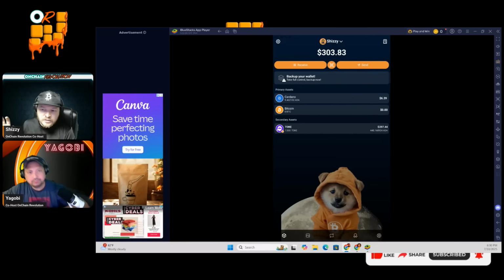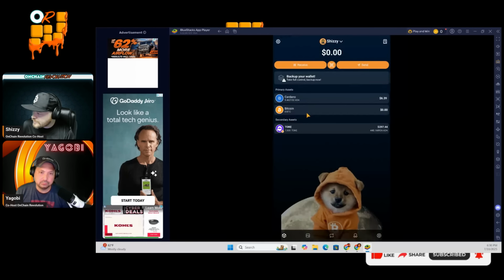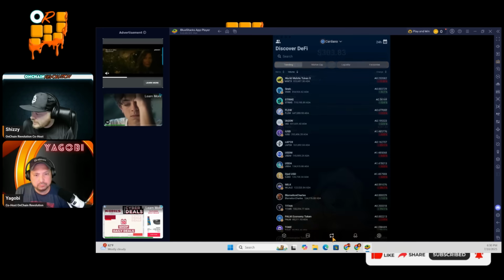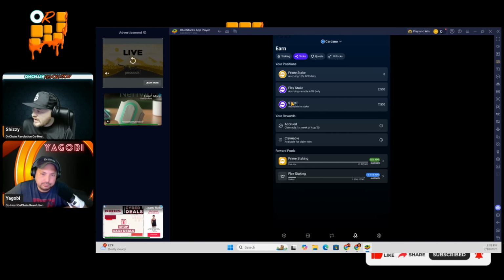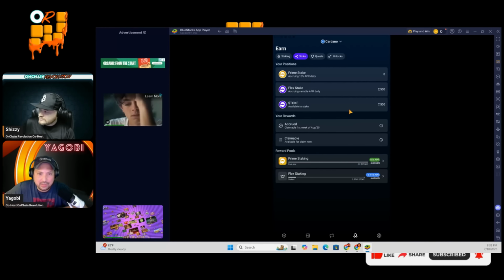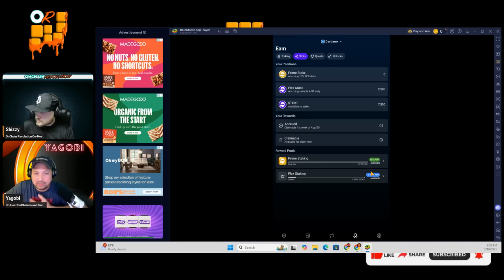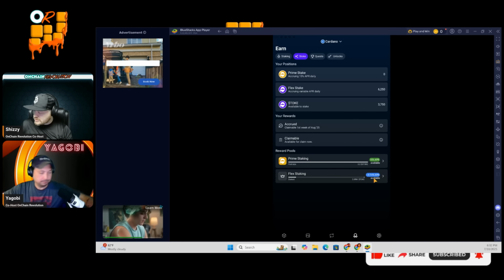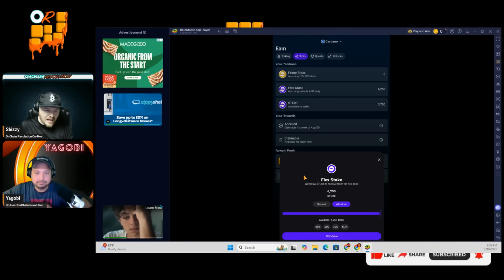Earn Tokeo rewards today on Cardano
🔥 Today on OnChain Revolution 🔥
We walk you step by step on the Flex part of the Tokeo rewards program!

📢 Connect with OnChain Revolution
🐦 X/Twitter:

🎵 Intro/Outro Music by Sam Sage — owned by OnChain Revolution